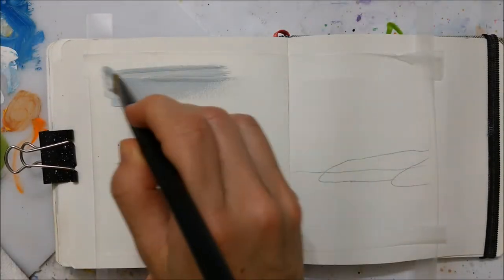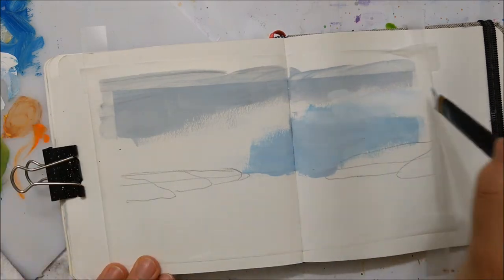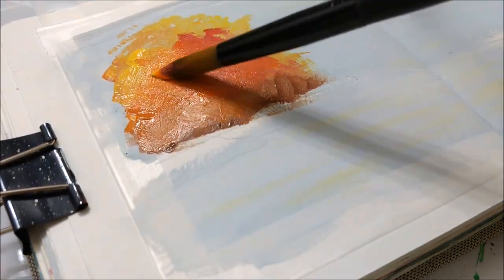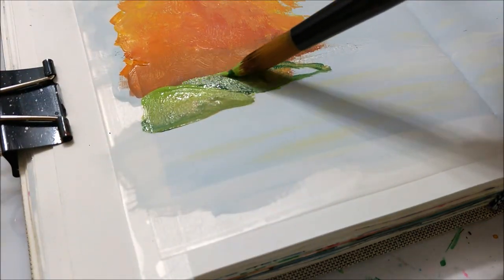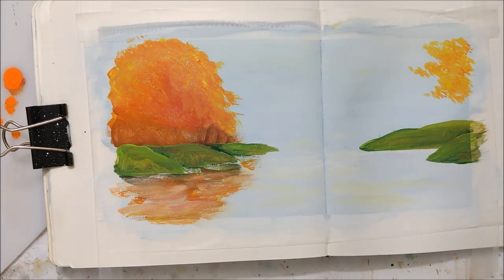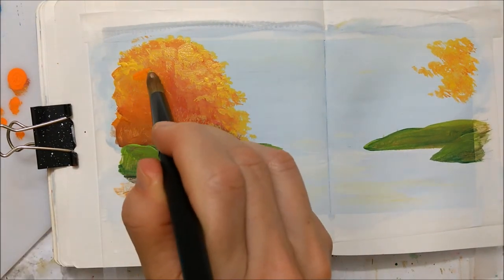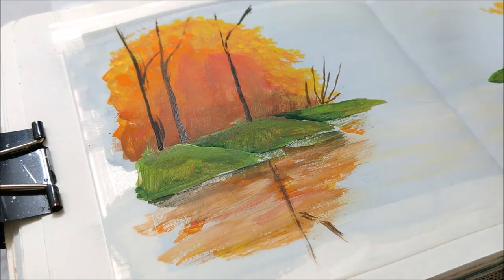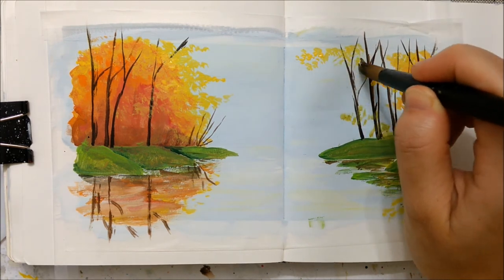Autumn TRADITIONS with my love »Painting fall colors using acrylic paint Fall painting for beginners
Learn how to paint a fall painting using acrylic paints with this step by step fall painting for beginners acrylic tutorial. Trying acrylic as a watercolor artist has been an exciting challenge. I hope you like it and enjoy hearing about my autumn traditions with my love. Enjoy!